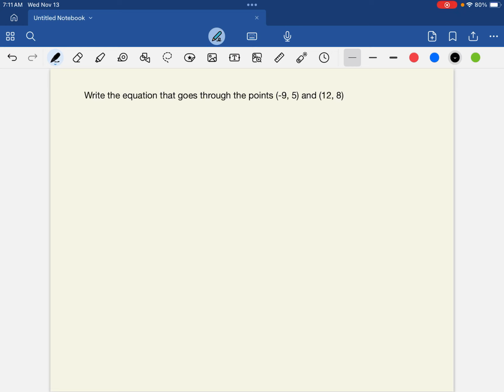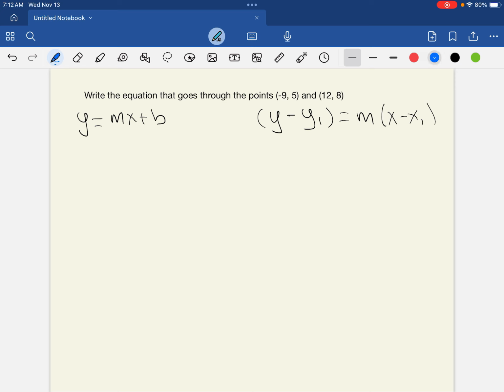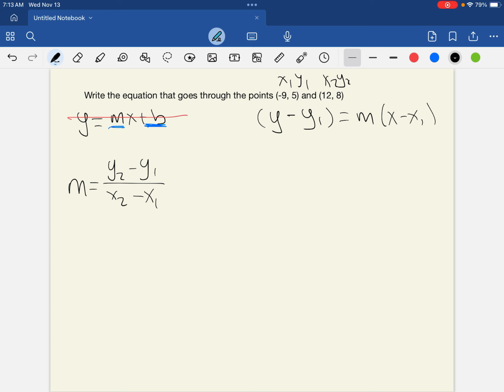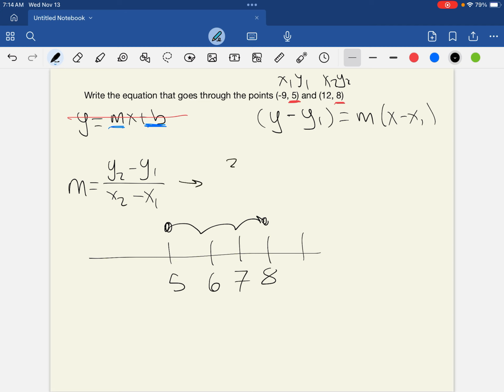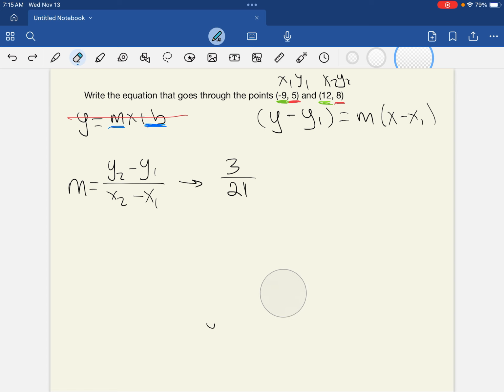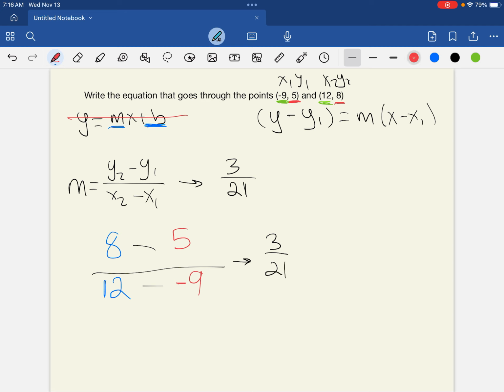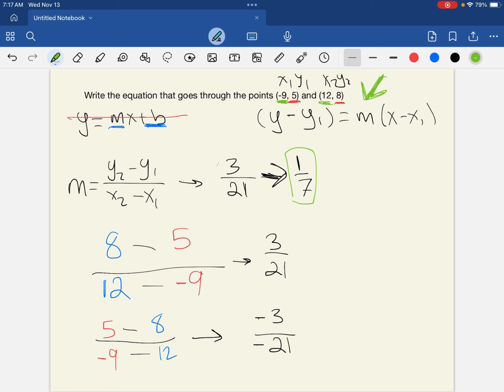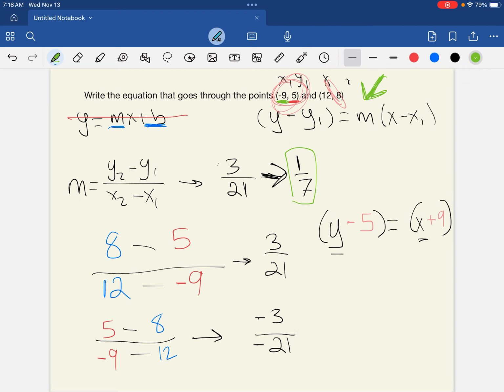Writing an Equation in Point Slope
How to write the equation of a line in point slope form